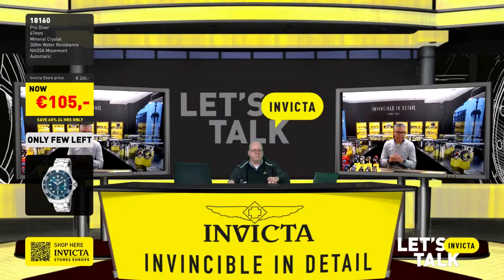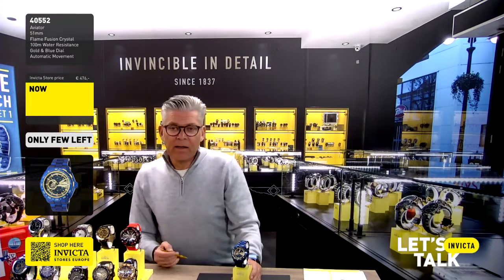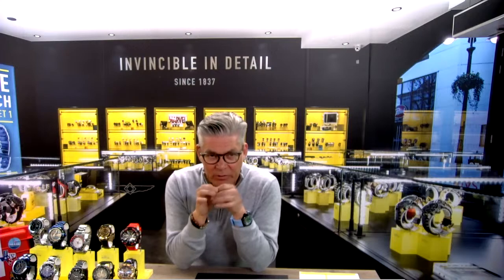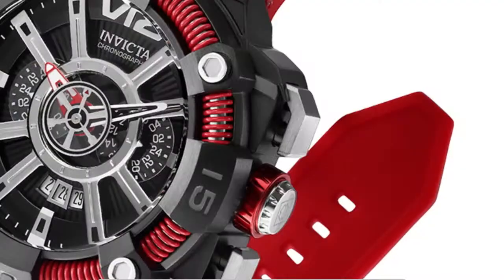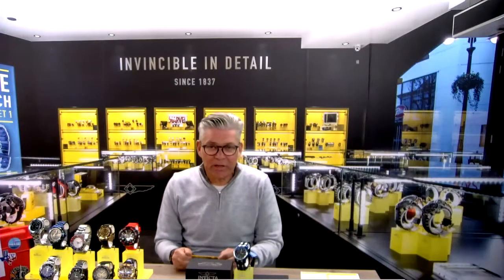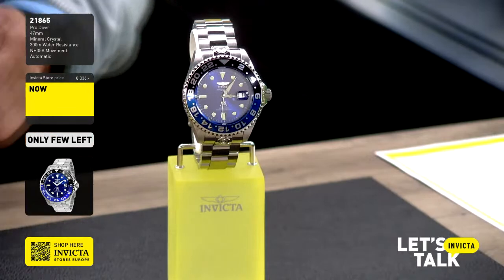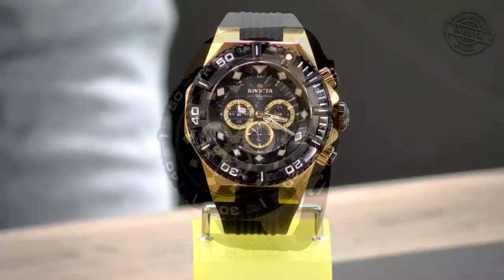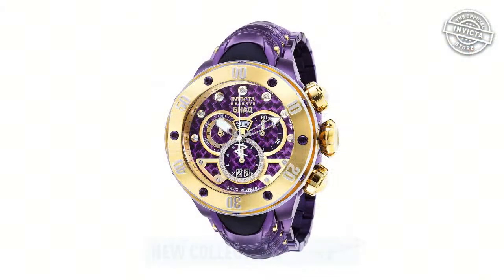YOUR WISH IS OUR COMMAND! - LET’S TALK INVICTA S03 EP08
As you might know, we always try to follow up on your requests. So, this week Wim did his best to get some of you what you wished for! From Pro Diver to Shaq and everything in-between, you will see some amazing watches in tonight’s show. Learn the ins-and-outs of these “art-pieces” and sit with us to enjoy a night full of watches.

We know that not all requests have been answered but know that we are always trying. So, leave any request you have in the comments below.